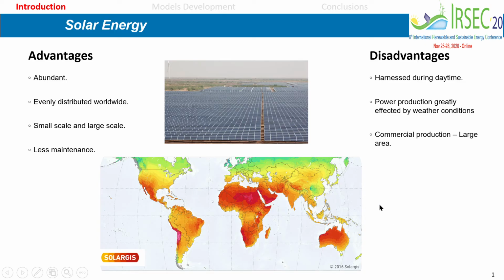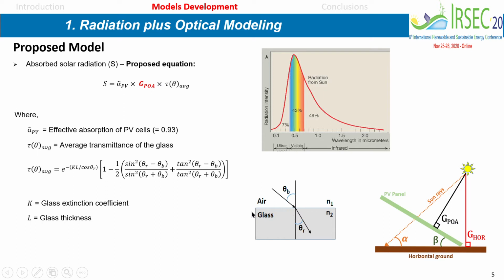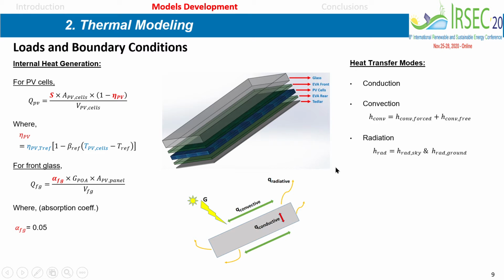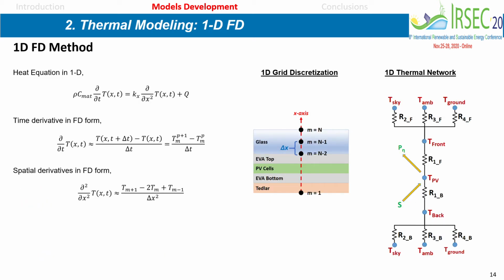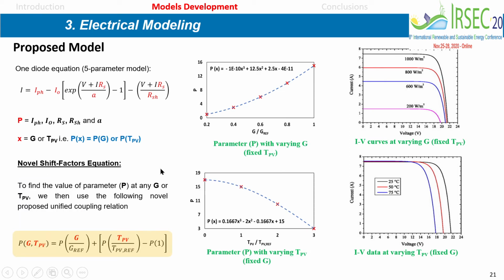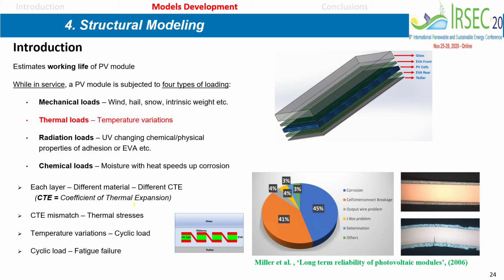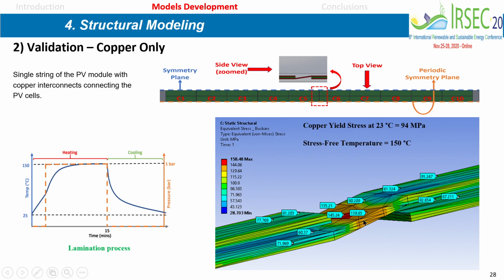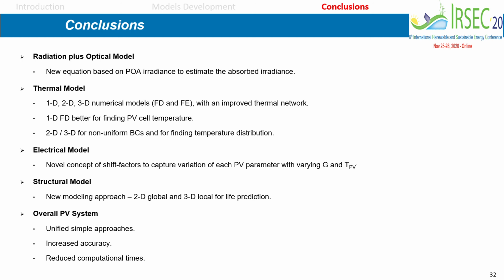Multiphyiscs analyses for the prediction of performance, degradation & fatigue failure of PV panels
By Prof. Said Ahzi, Strasbourg University, France.

Biography:
Dr. Said Ahzi joined QEERI at Qatar Foundation on August 2014. He holds a joint full professor position with college of science and engineering at Hamad Bin Khalifa University. He was previously at the University of Strasbourg where he holds a position as a distinguished full Professor (Exceptional Class). Dr. Said Ahzi received his PhD (1987) and Habilitation (1995) degrees in Physics and Mechanics and of Materials, both from the University of Metz, France. In January 2000, he joined the University of Strasbourg – France, Faculty of Physics and Engineering. He holds an Adjunct Professor position with the School of Materials Science and Engineering at Georgia Institute of Technology (Georgia Tech.), Atlanta – USA. He also was an associate research member with TEMA laboratory at the University of Aveiro, Portugal. From 1995 to 2000, he held the position of Professor (Assistant Professor then Associate Professor) at the Department of Mechanical Engineering at Clemson University, SC, USA. Prior to this, he spent four years as Research Scientists/Lecturer at the Department of Applied Mechanics and Engineering Sciences at UCSD (University of California at San Diego, CA, USA) and four years as Postdoctoral Research Associate at the Department of Mechanical Engineering at MIT (Massachusetts Institute of Technology, MA, USA).
Dr. Said Ahzi is a member of several professional societies including the Minerals, Metals and Materials Society (TMS), the American Society of Mechanical Engineering (ASME), the European Association for Dynamic Behavior of Materials and its Applications (DYMAT), Materials Research Society (MRS), the French Association for Mechanics (AFM). He is an associate editor for two international journals (Journal of Engineering Materials and Technology, Int. J. of Theoretical and Applied Multiscale Mechanics).
The research interests are in the general area of materials science and processing with applications to energy, environment, nanotechnology, biomedical, and industrial applications such as aerospace and automotive. Specific areas include, but not limited to: Development of multiscale and multiphysics approaches; Integrated Computational Materials engineering and design; Microstructure sensitive design of materials; Bridging microstructure, properties and processing; Thermal analysis of materials and structures; Systems optimization and design. He published more than 250 publications and has an H-index=46.